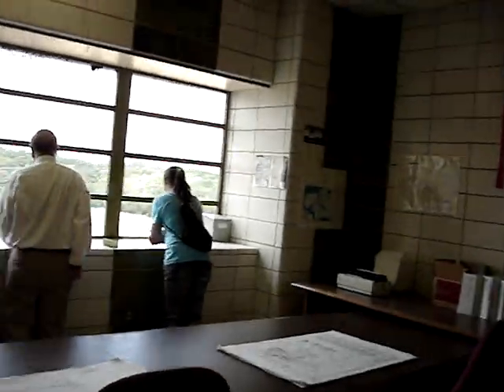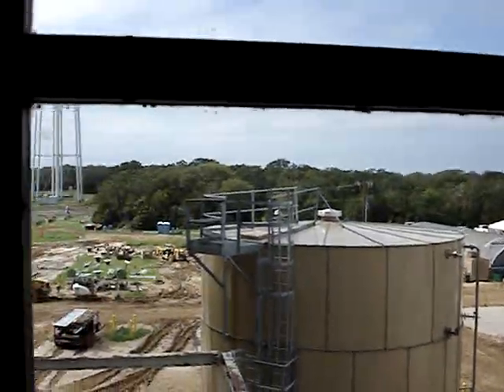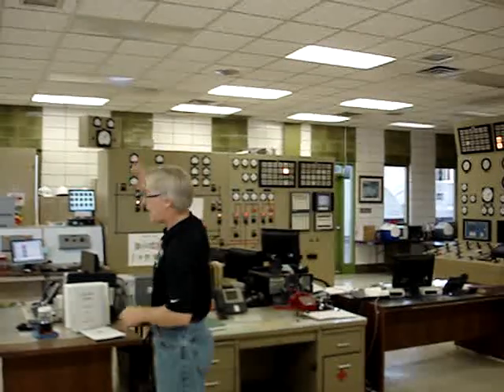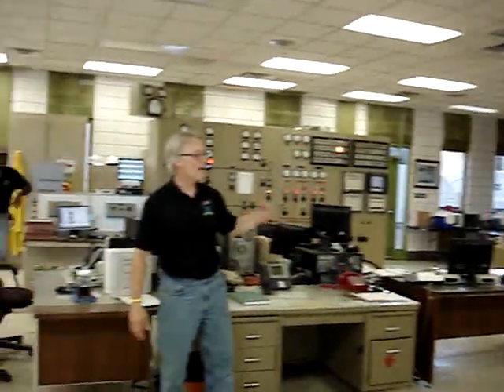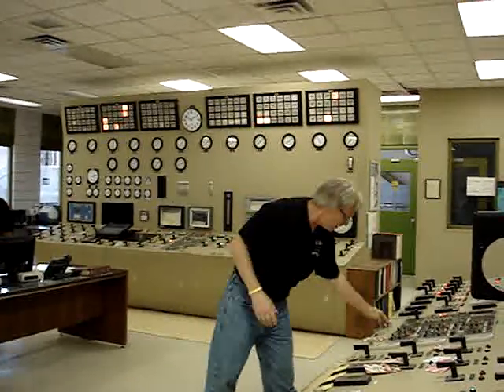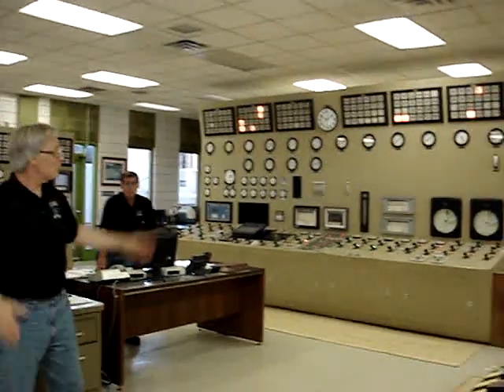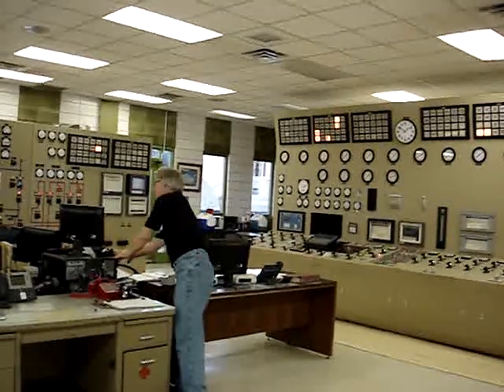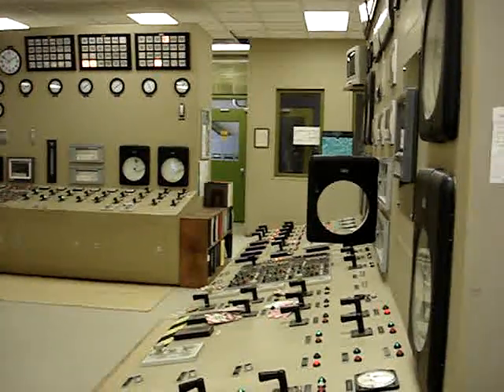Power Plant Pt 3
This is part of a series of videos offering a detailed tour of a power plant. We were given this opportunity when Bryan Texas Utilities hosted this event as part of their dedication of a new generator.